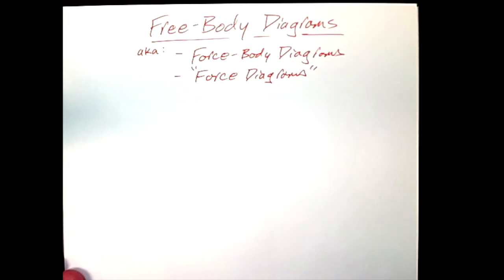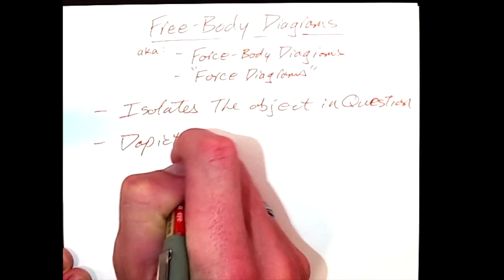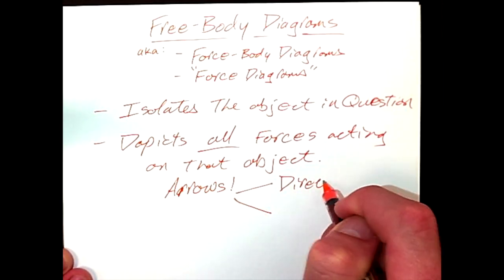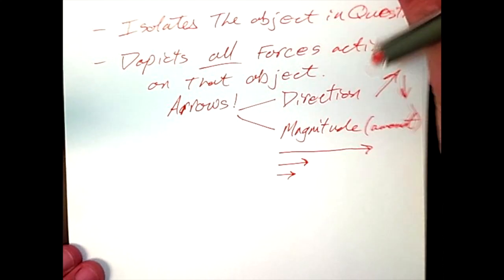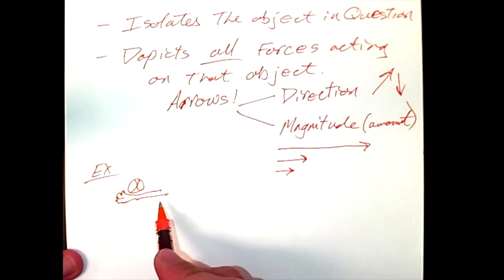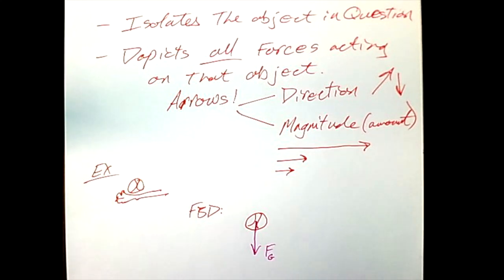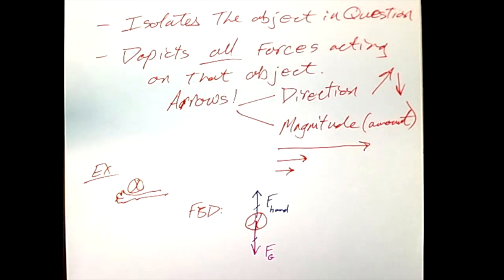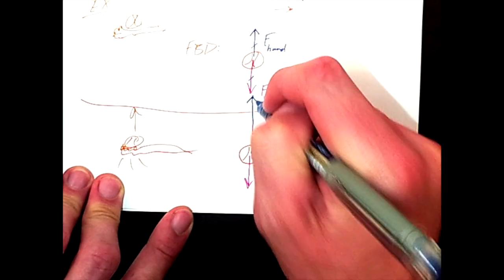FBDs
This video is about FBDs